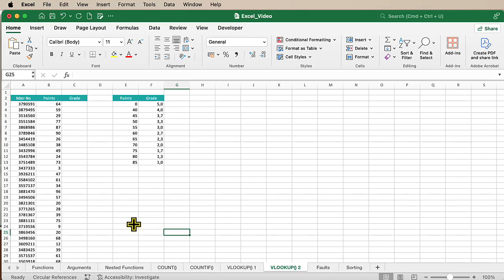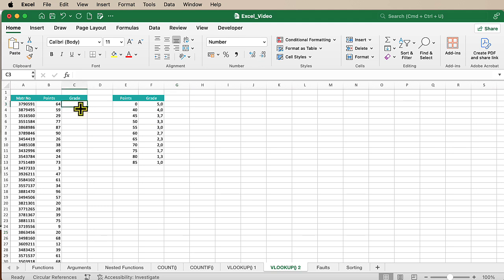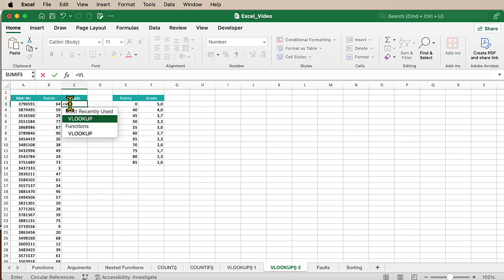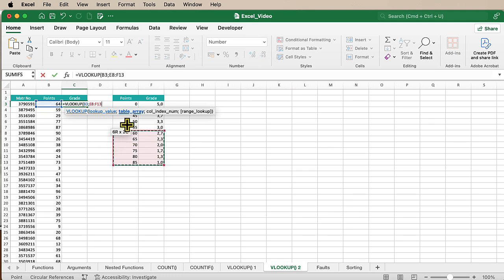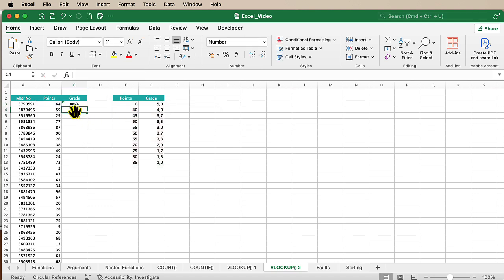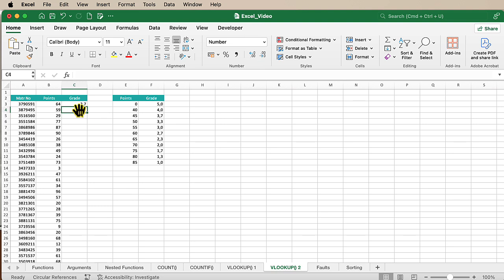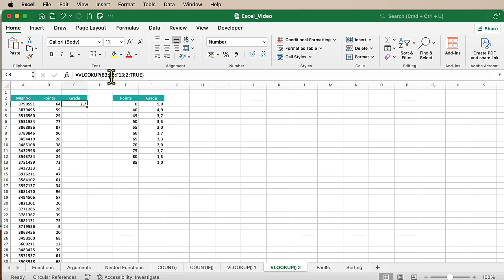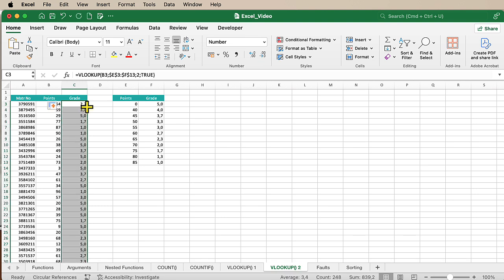09 04 Excel VLOOKUP TRUE